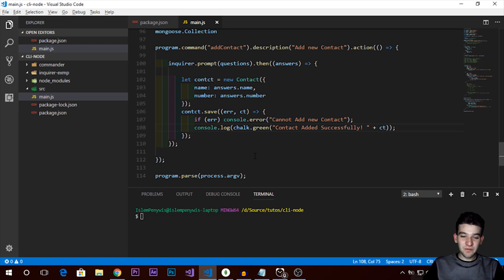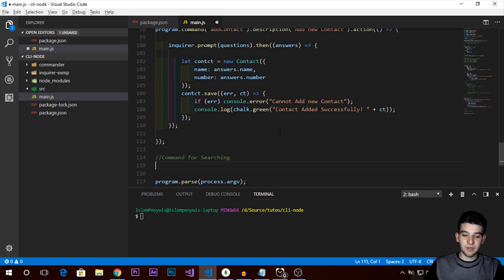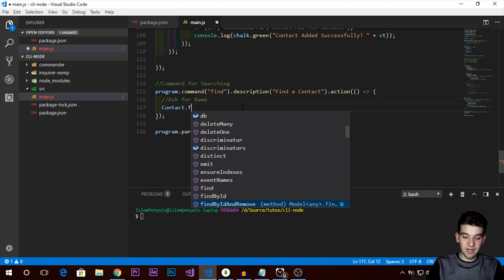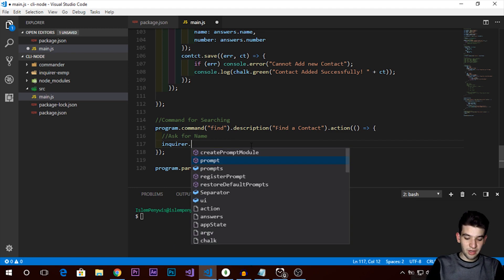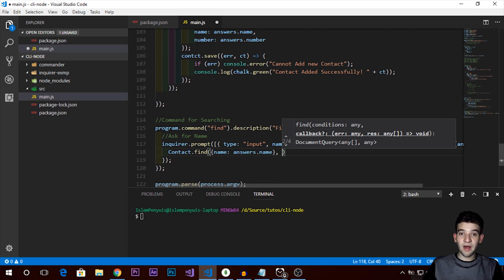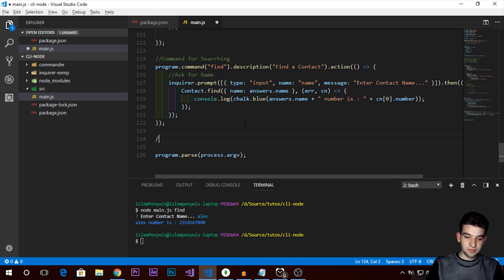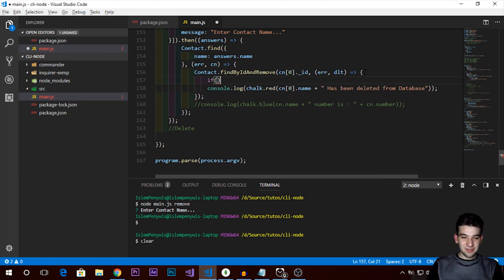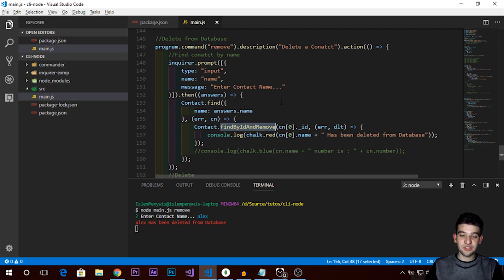Create a Command Line Interface (CLI) Using Node JS 02